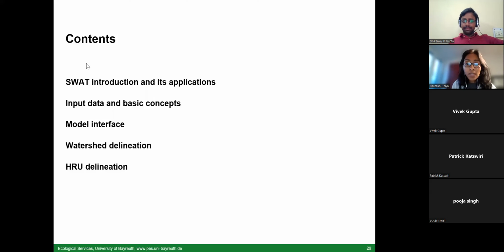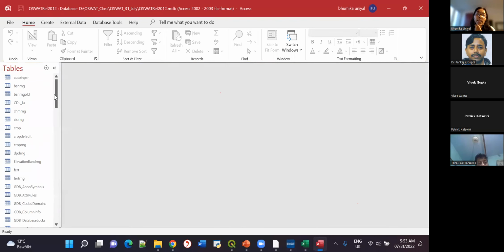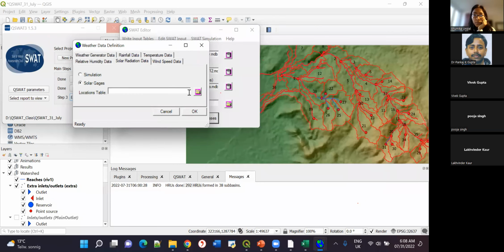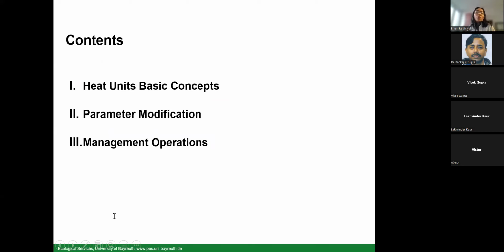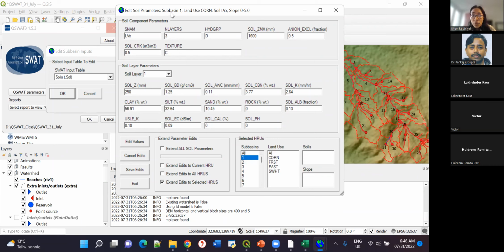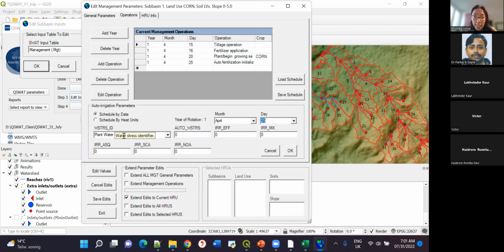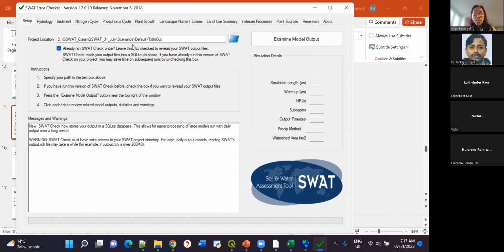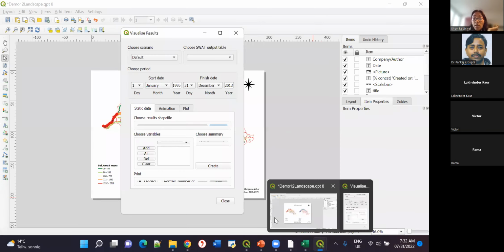Day2 SWAT by Dr. Bhumika Uniyal